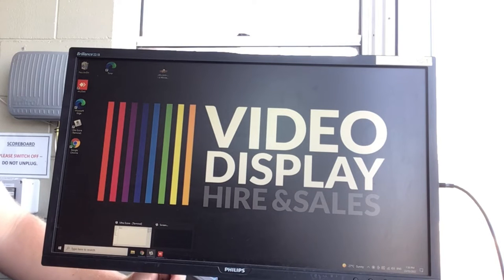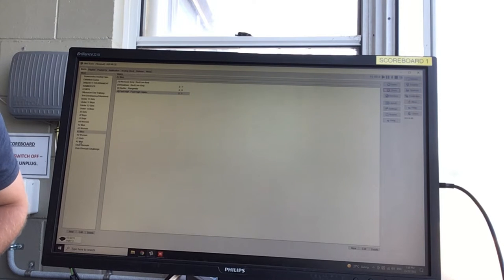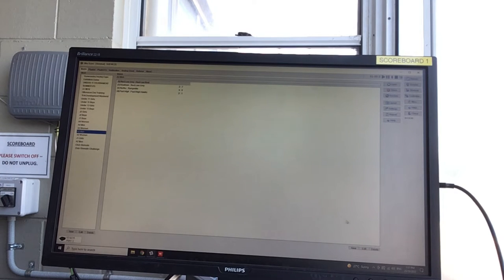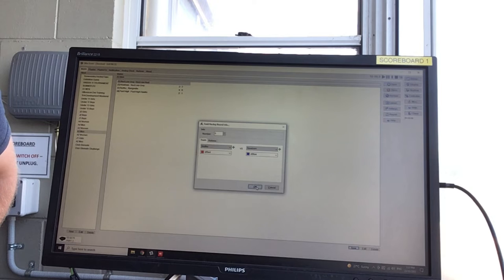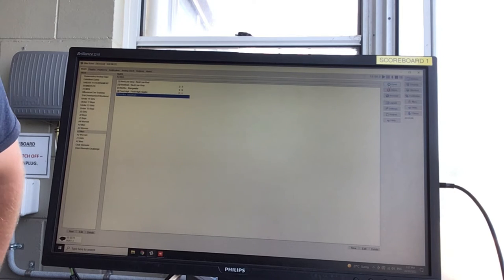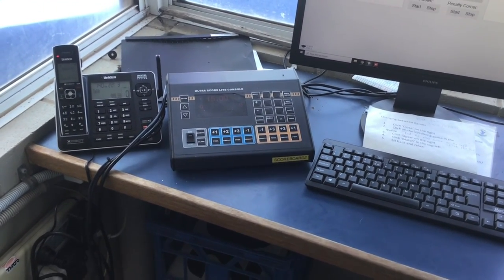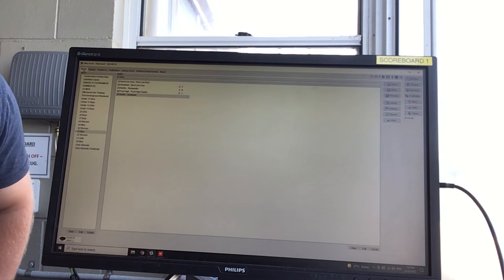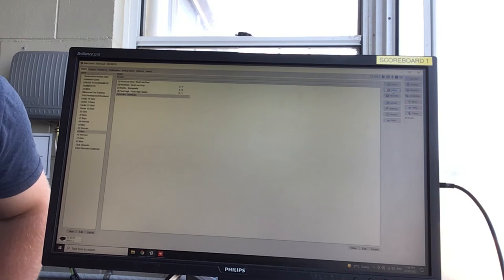New Scoreboard Explanation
A quick video on how to use the new computers and scoreboard.